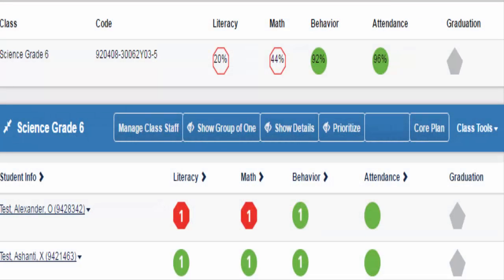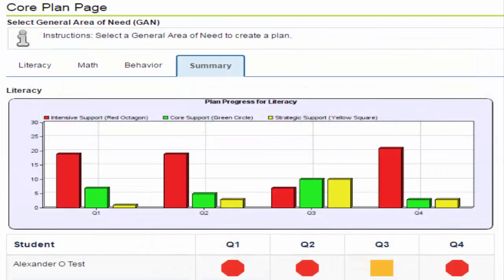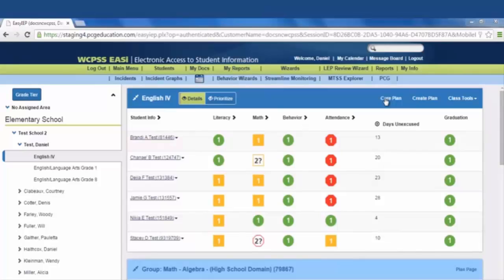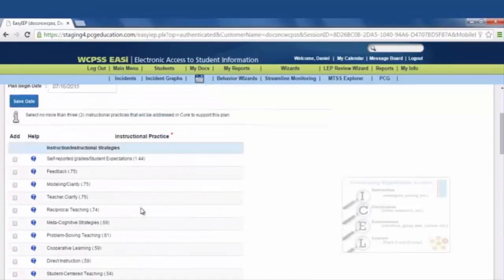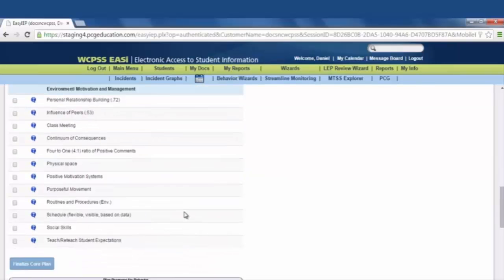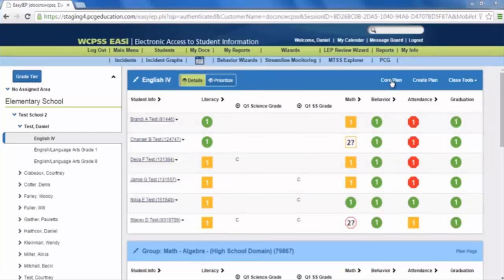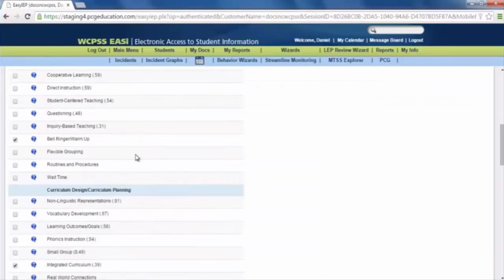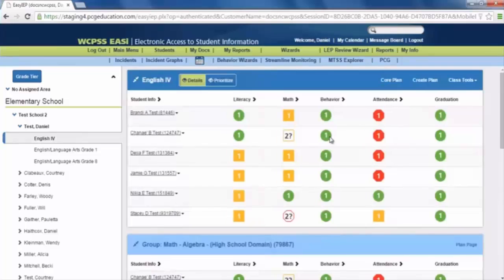Core Plan Shorter Version (Revised)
Shorter and updated version of how to create or revise a Core Plan